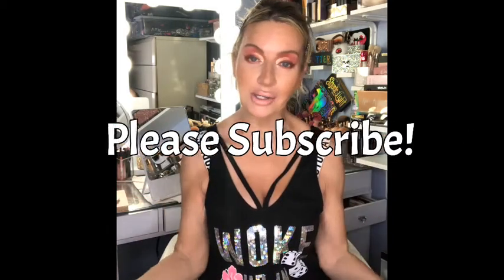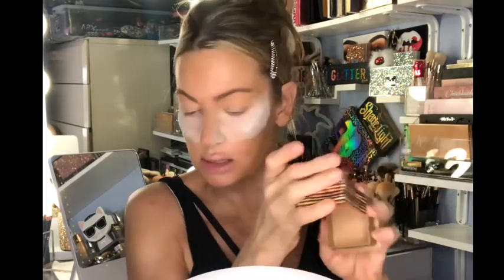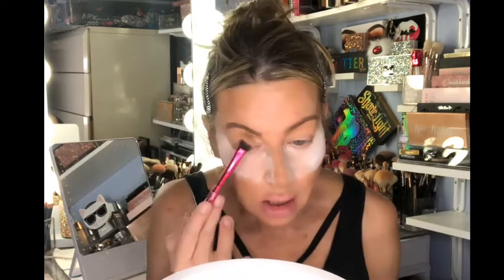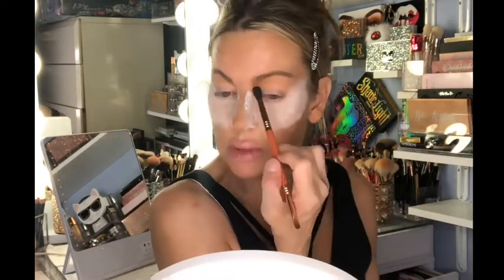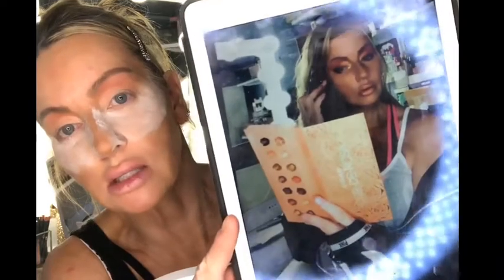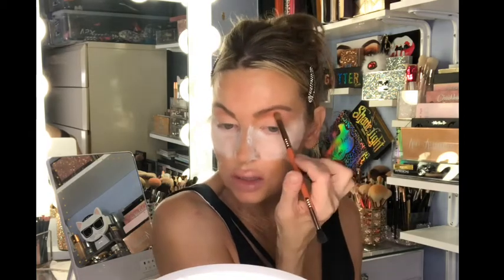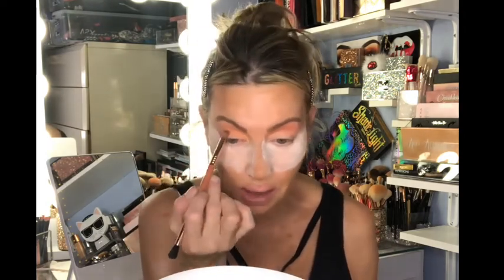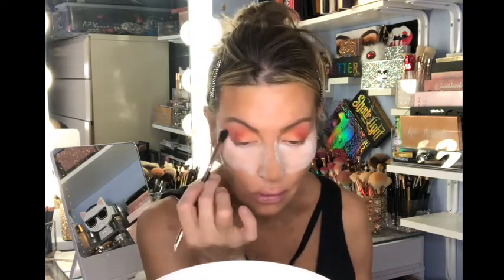Eyeshadow TIPS & TRICKS for AGING MATURE SKIN! Hoodedeyes DOWNTURNED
Mature crepe wrinkly skin has its challenges as does hooded DOWNTURNED lids- here are some tips & tricks to help you manage and maneuver thru it all! Used the Sigma Beauty COR De Rosa palette- I purchased this on their website the day of launch, so opinions and viewpoints stated are my own.